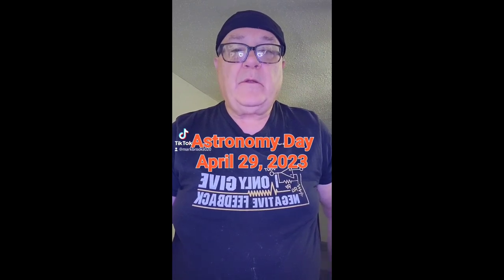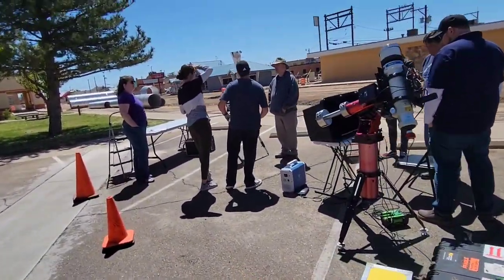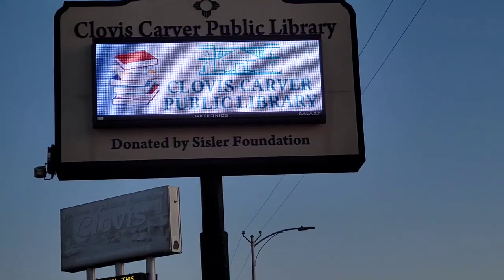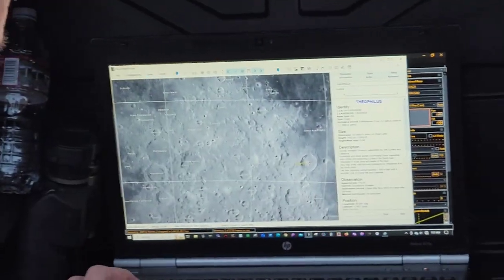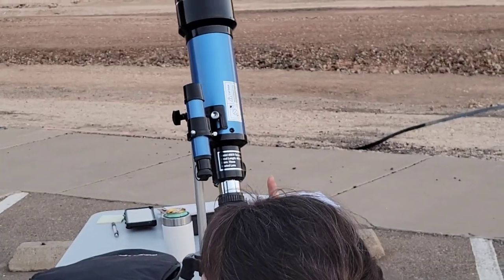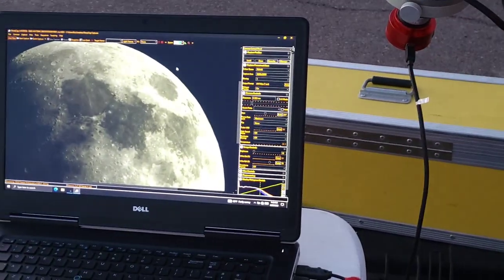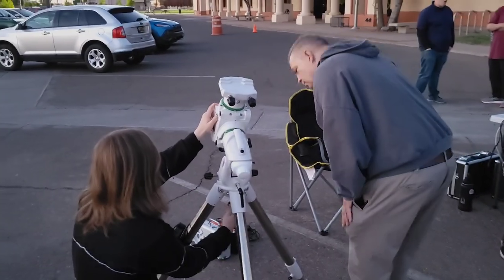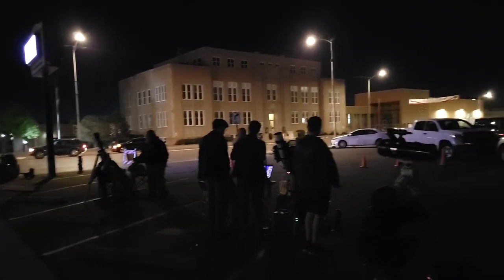Astronomy Day, April 29, 2023. Hosted by the Clovis, NM Astronomy Club, Viewing the sun and moon.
In this video, the Clovis, NM Astronomy Club hosted Astronomy Day, April 29, 2023, at the Clovis Carver Library, in Clovis, NM. Using telescopes, we viewed both the sun and moon, displayed on laptop computer screens. Open to the public, some guests brought telescopes. We do this to outreach to the public, educating on telescopes and scientific information about the sun and moon.